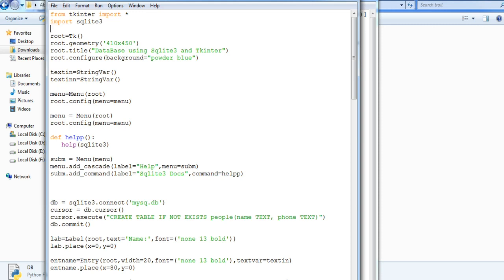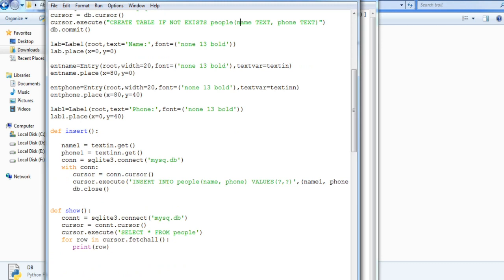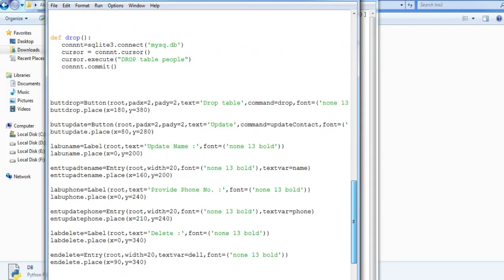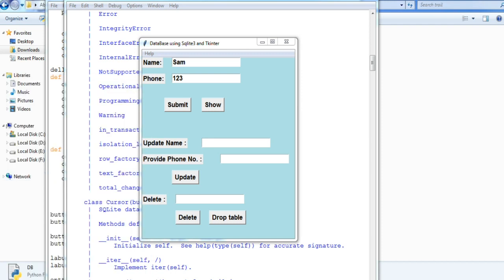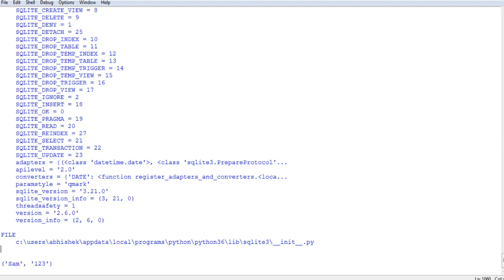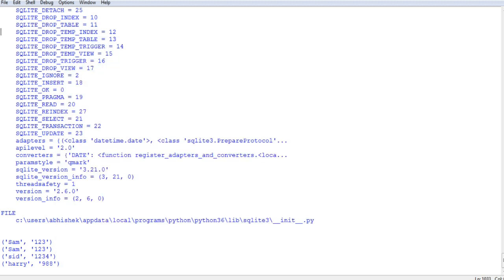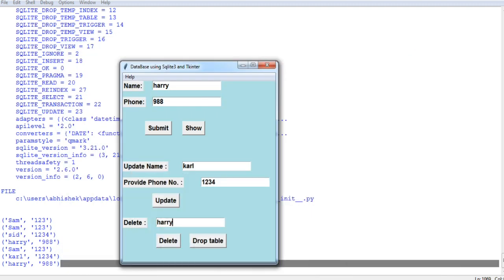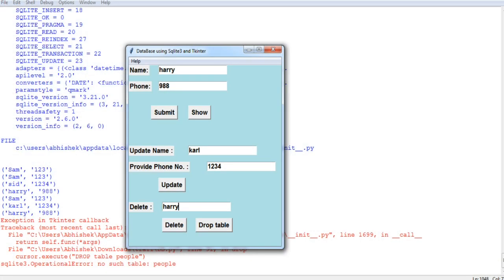DML Operations In Python With Tkinter & Sqlite 3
Database Using SQlite3 And Python(Dynamic DML Operation's)

In this video we'll be seeing about how to Dynamically perform certain DML operation's using Python's standard GUI library Tkinter and SQlite3.

Improvements and suggestions are always welcomed !